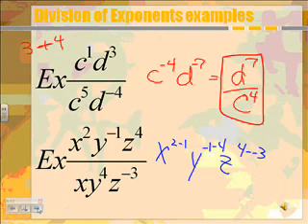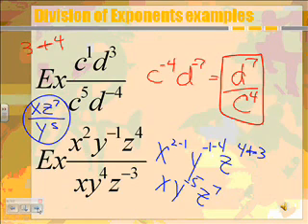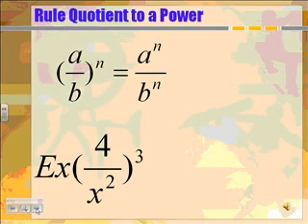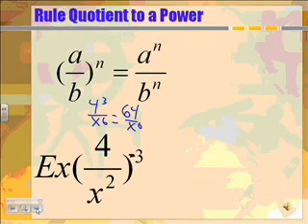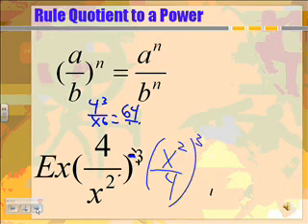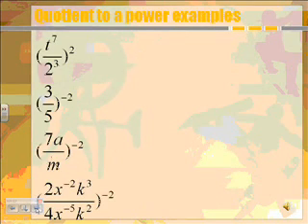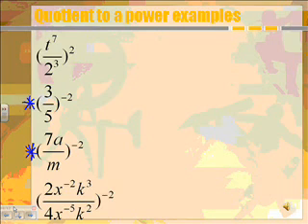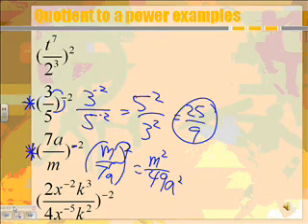8.3 Negative Exponents with Division and Zero Part 3.WMV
Negative Exponents combined with division and zero properties part 3.